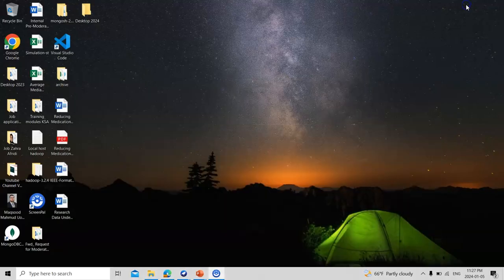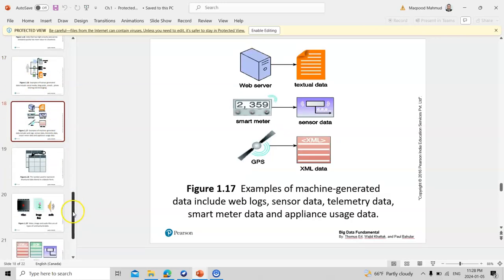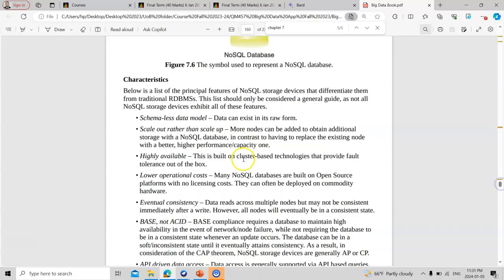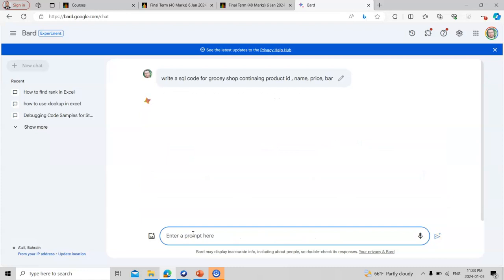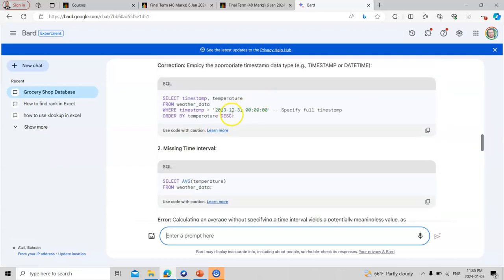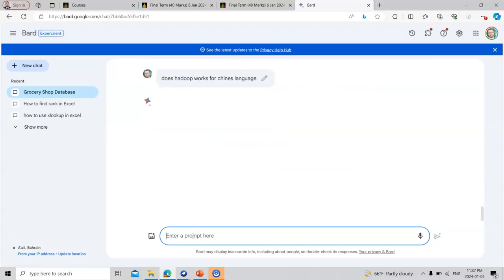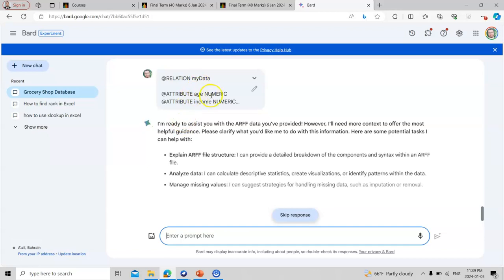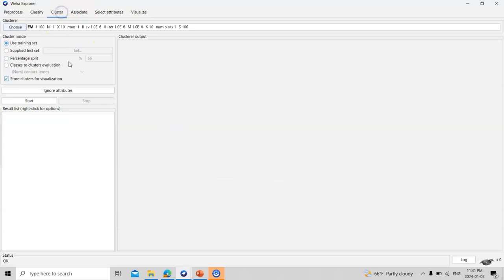Mock Final Exam Preparation (Big Data Analytics)